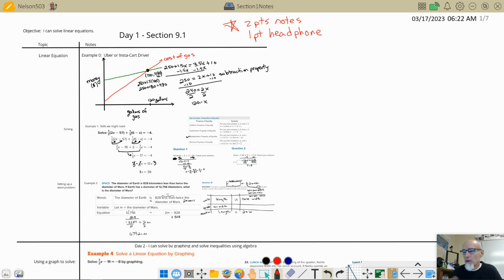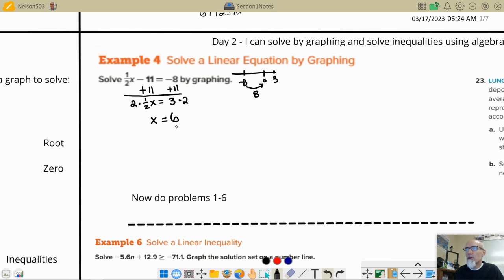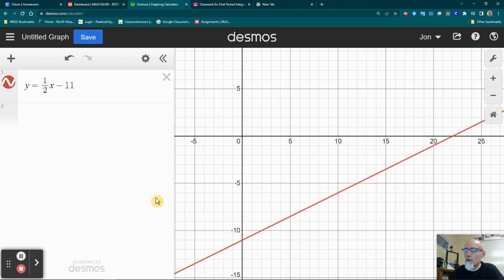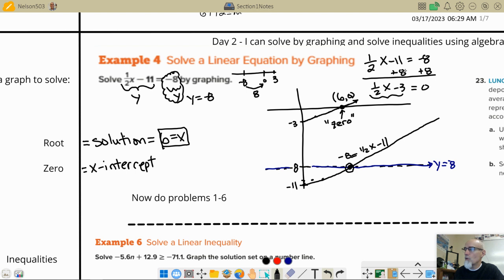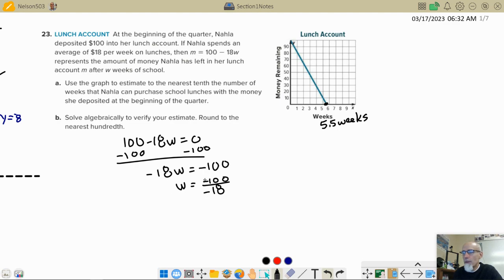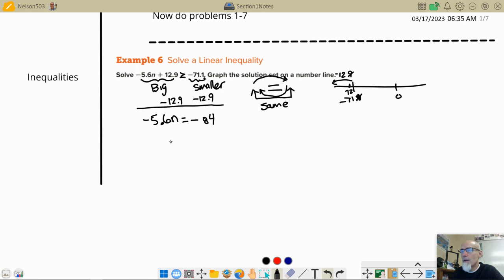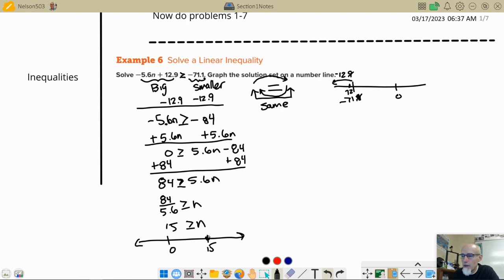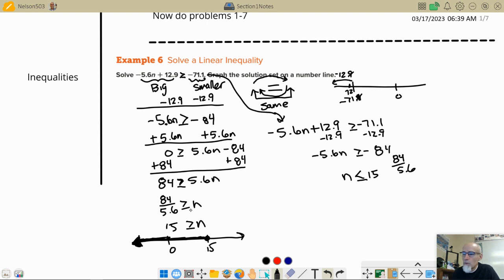How to do Friday's Solving Equations and Inequalities Homework